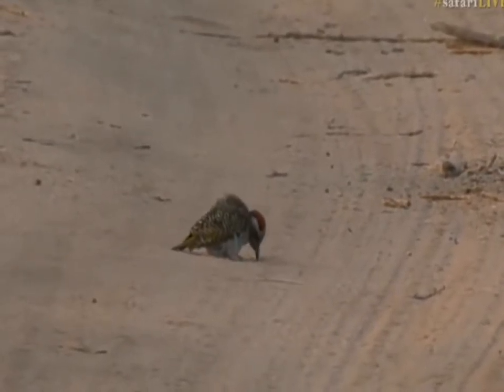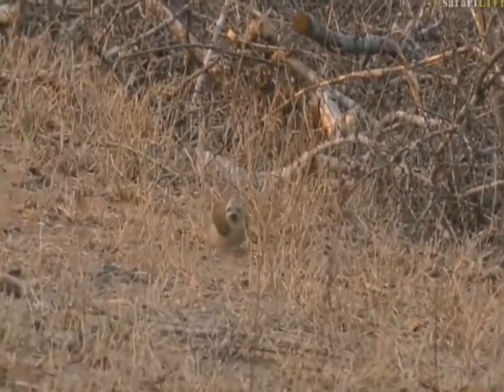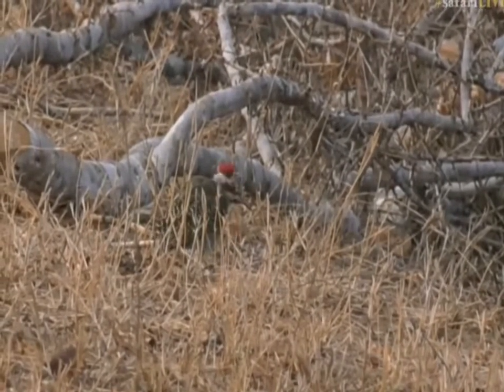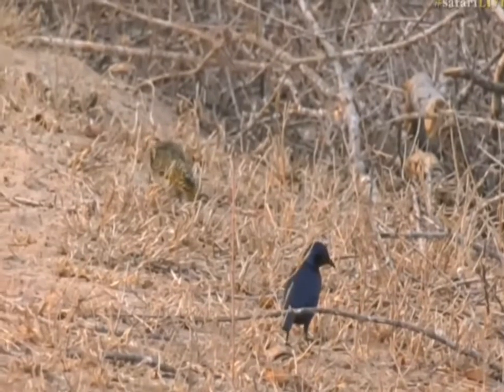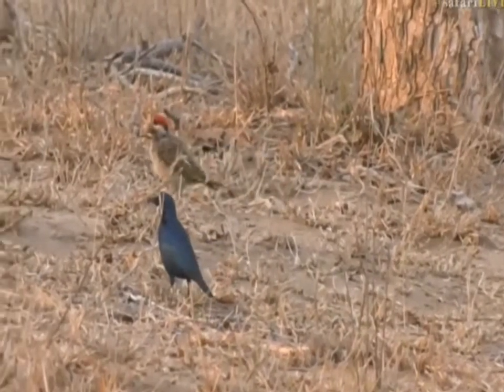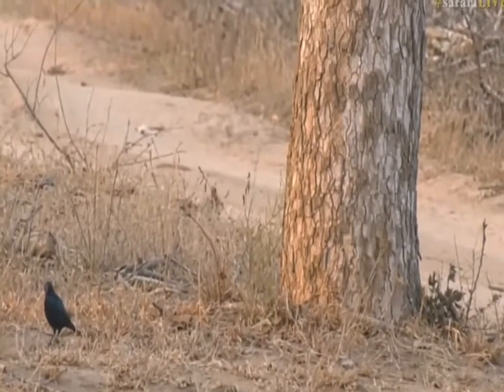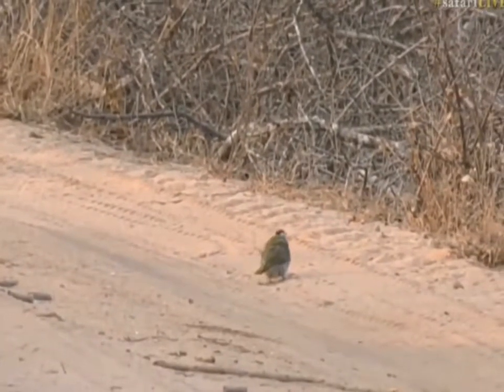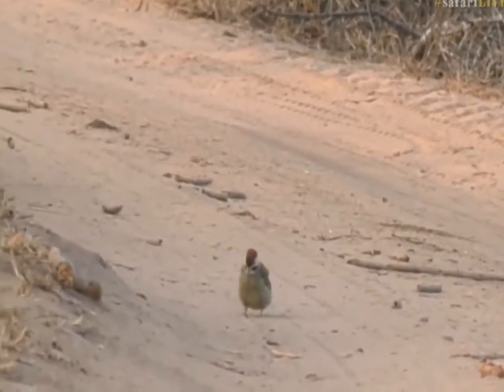Sept 11, 2017-Sunrise- Bennetts Woodpecker foraging on the ground instead of a tree with Tristan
Sept 11, 2017-  Sunrise-  Silly Bennetts Woodpecker foraging on the ground instead of a tree with Tristan